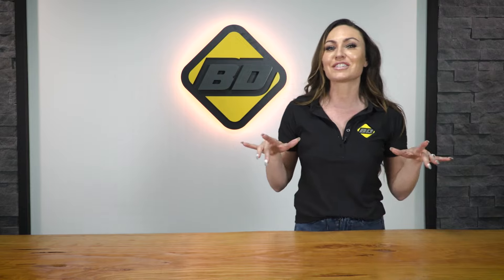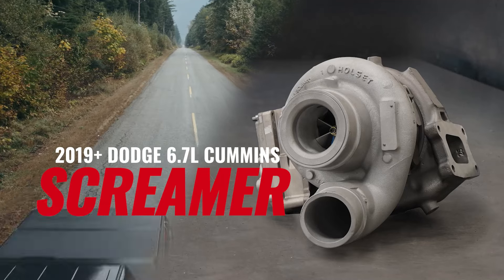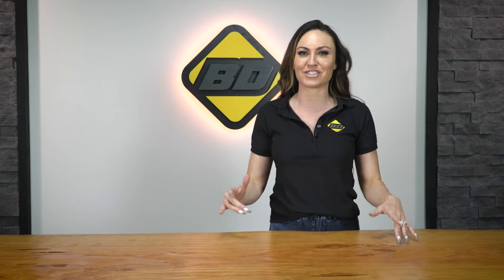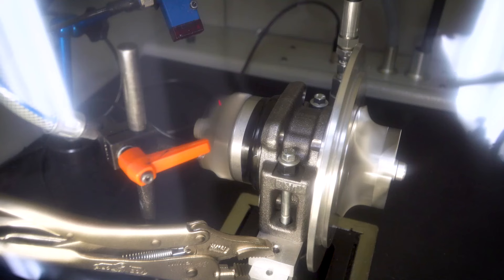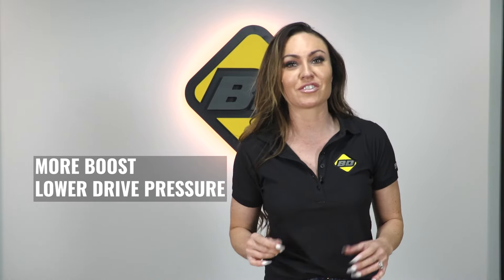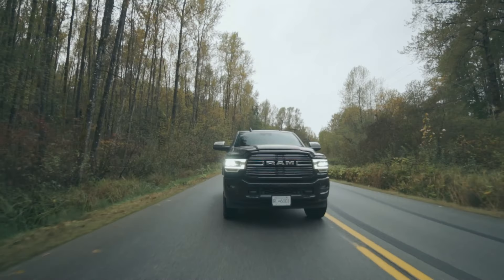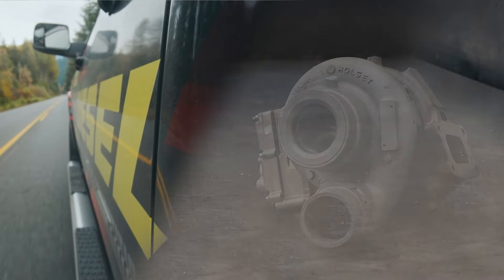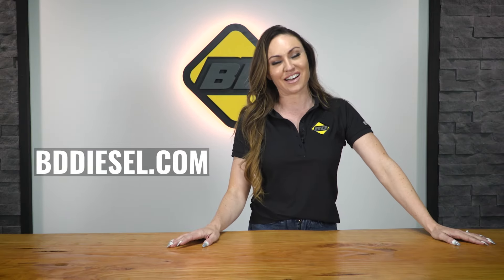We've got a Screamer!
... a SCREAMER HE300VG TURBO RAM 6.7L CUMMINS 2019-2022 that is.

A drop-in stock installation, stock looking replacement that is anything but stock! The larger Ballistic Billet compressor wheel and our new exclusive Low MOI QST turbine wheel results in reduced backpressure, quicker response, increased efficiency and increased turbine flow compared to the competition. This results in increased maximum potential power output, right up to 690 horsepower with performance modifications. No extra parts to install, just drop-in and enjoy the extra power potential.